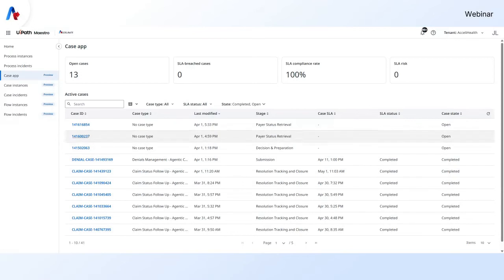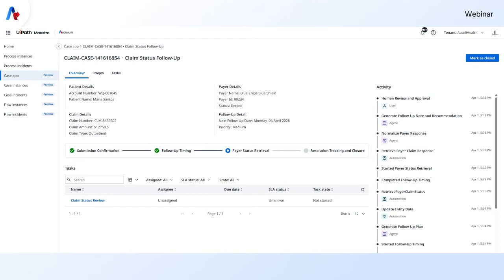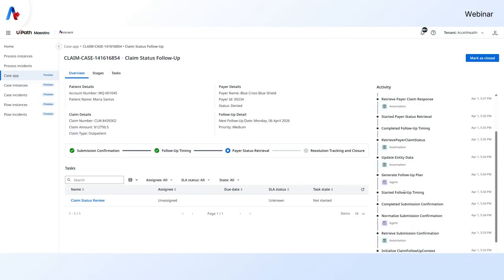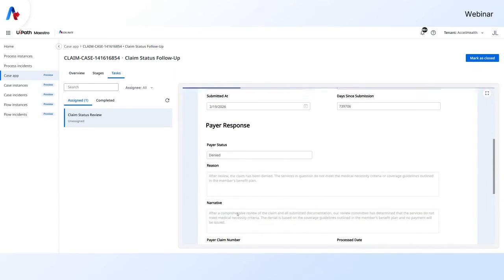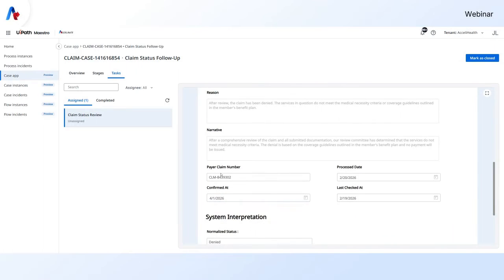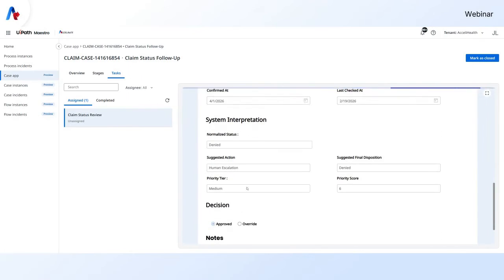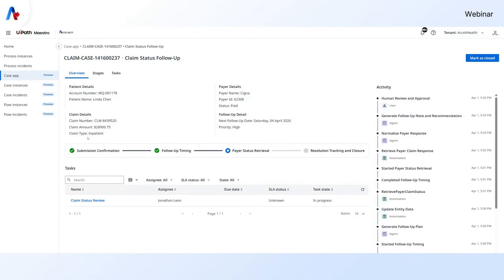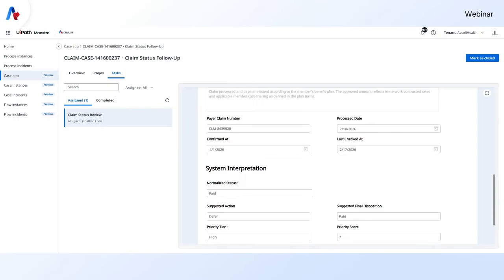Post Submission Claims Intelligence Demo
For decades, revenue cycle teams have operated in a blind spot once claims leave their system.

Submission confirmations do not equal processing visibility. Status checks rely on manual portal navigation, fragmented workflows, and inconsistent documentation.

Thousands of claims sit in “no response” queues, aging into 30, 60, and 90-day buckets before action is taken.
Follow-up becomes reactive. Denials become preventable only in hindsight. Cash flow becomes unpredictable.

That’s not a staffing issue but an operating model issue.

We’re unveiling an intelligent follow-up engine built for healthcare providers who are done with “checking on claims” as an operating model.

This session is the official first look at our product "Post-Submission Claim Intelligence" purpose-built for large healthcare providers and integrated delivery networks(IDNs), powered by Accelirate HLS Solutions

This solution brings structured, closed-loop control to claims sitting with the payer.

Instead of monitoring or task-level automation, it orchestrates follow-up from status to resolution - with intelligent deferrals, exception routing, prioritization by dollars at risk, and standardized documentation written directly back into the EHR.

This is not another portal access tool. It is not just AI-driven productivity. It is a governed, payer-agnostic operational system designed to deliver ownership, audit-ready narrative, and measurable closure outcomes across commercial, Medicare, and Medicaid plans.

During this live launch event, we will unveil how healthcare organizations can replace manual follow-up with proactive, risk-based execution that accelerates cash flow, reduces aged AR, and prevents avoidable denials before they materialize.

If you are a Revenue Cycle, AR Operations, Managed Care, or Digital Transformation leader looking to move beyond monitoring and into true claims control, this launch will show you what is now possible.